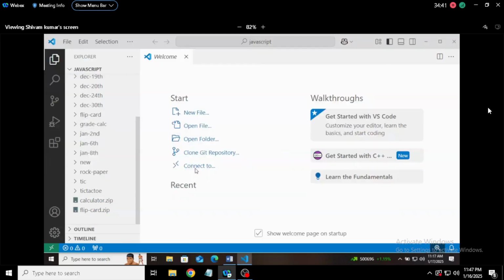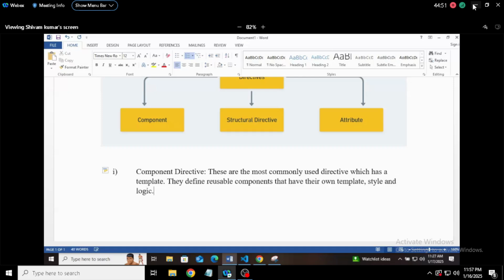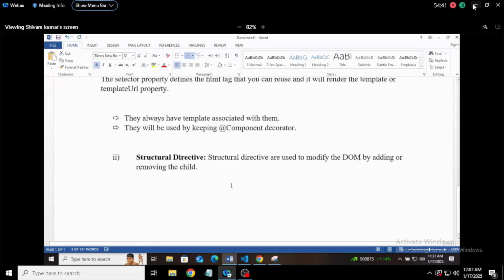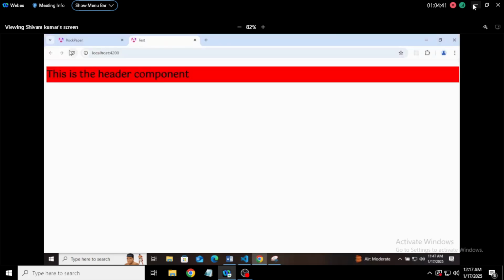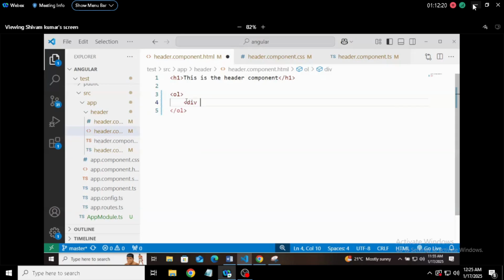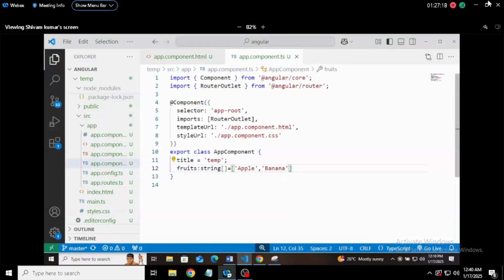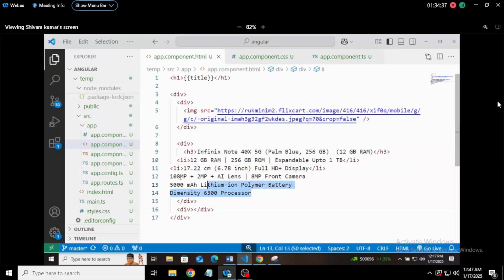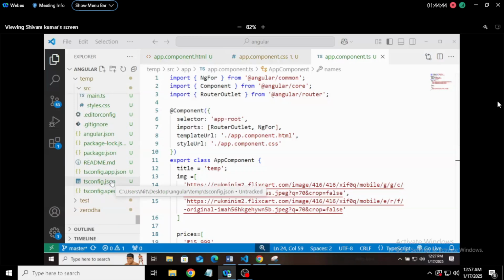Angular Day 36